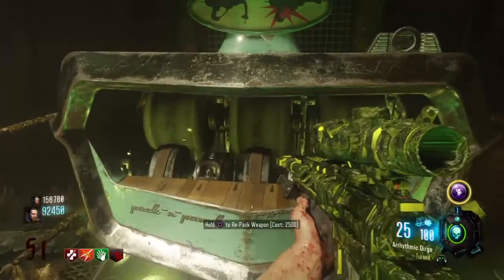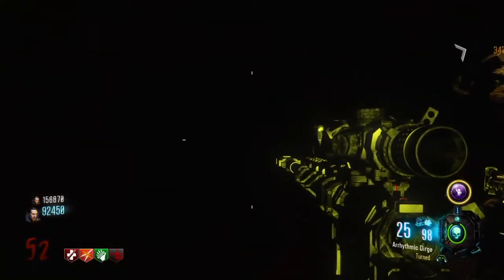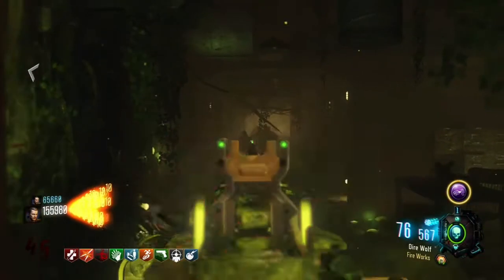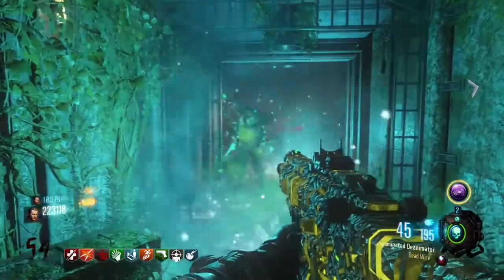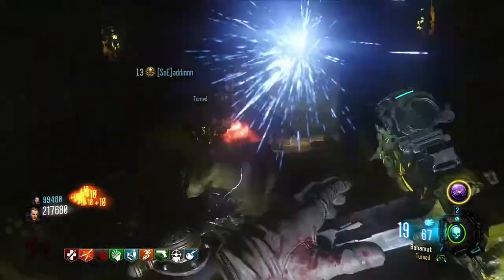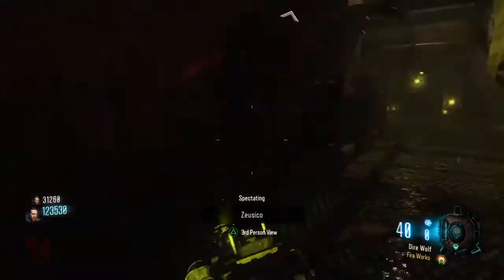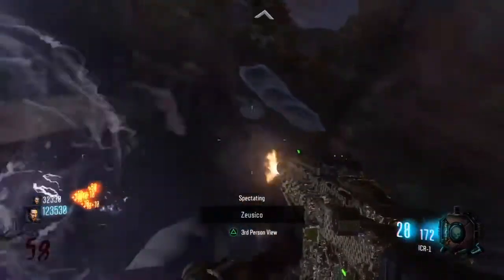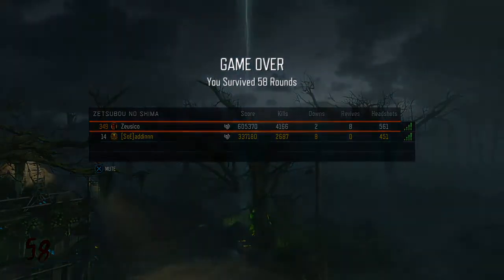CO-OP High Rounds GUIDE - High Rounds With Friend on Zetsubou No Shima - "Black Ops 3 Zombies"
If you want to play some time, be sure to let me know or just add me on psn. :)